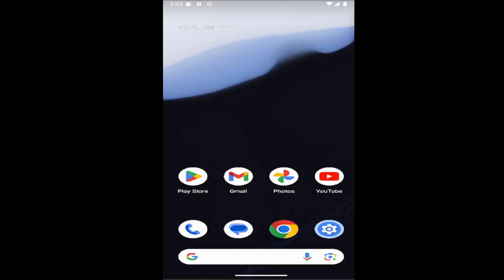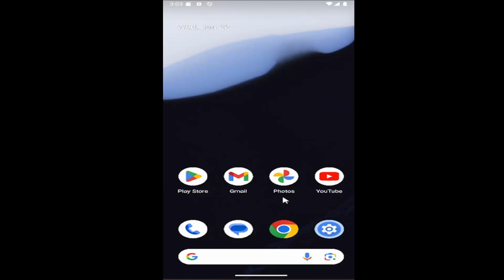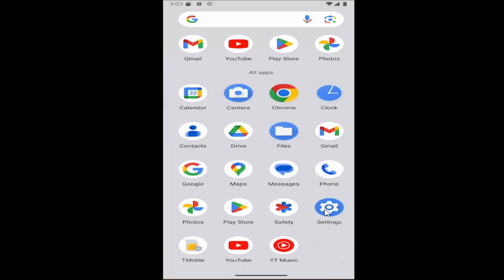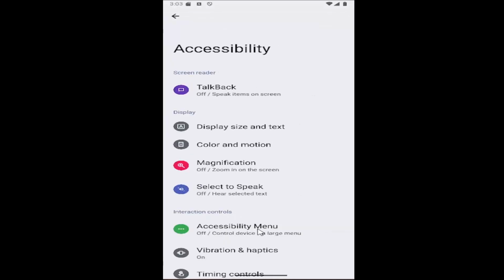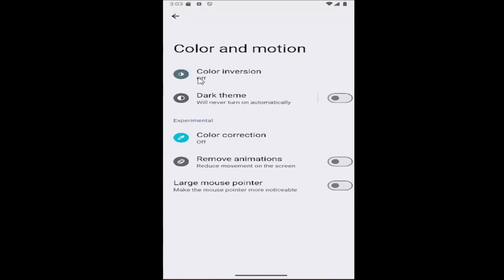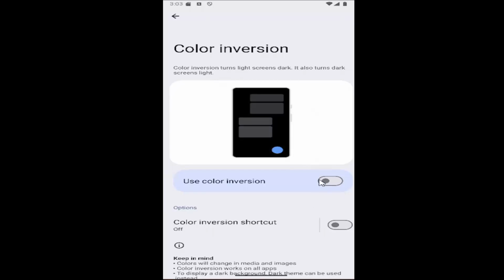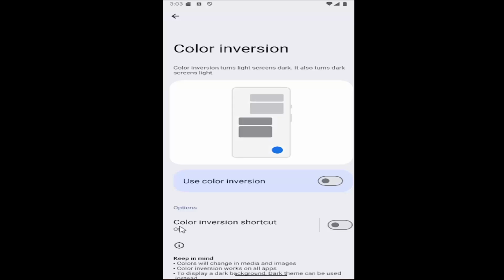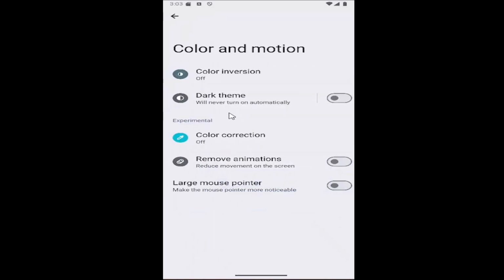How to Get Rid of the Color Inversion Shortcut on Android Phone [Tutorial]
This tutorial explains how to remove the color inversion shortcut from your Android phone, providing a way to simplify your device's accessibility settings. If you no longer need the quick toggle for color inversion, disabling it can help declutter your phone's interface and prevent accidental activation. By following the steps in this guide, you can easily turn off the shortcut and return to your preferred screen settings. Whether you're looking for a more streamlined experience or prefer to manage display settings manually, this tutorial offers a straightforward solution.

Issues addressed in this tutorial:
get rid of the color inversion shortcut on android
android color inversion shortcut
color inversion shortcut
how to turn on color inversion shortcut
screen color inversion android
how to get invert colors on android
how to get inverted colors on android
what is the shortcut to invert colors
how to fix inverted colors on android